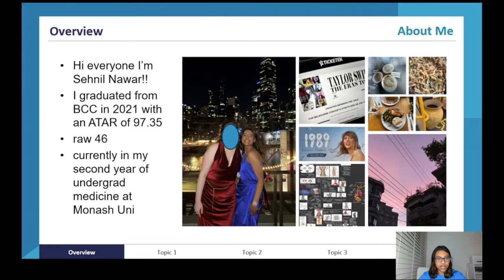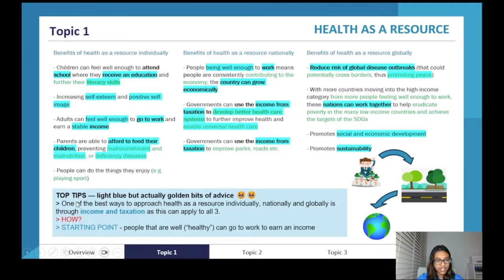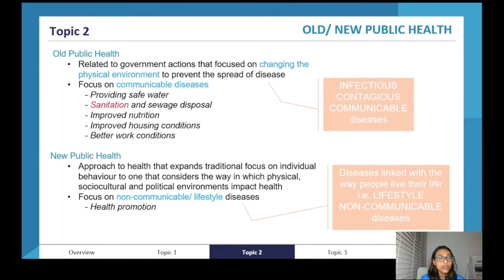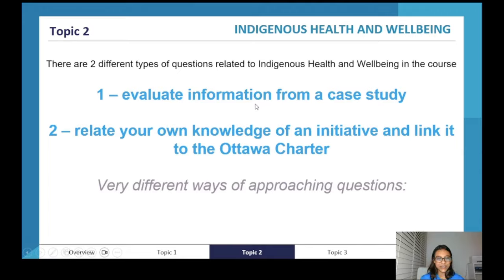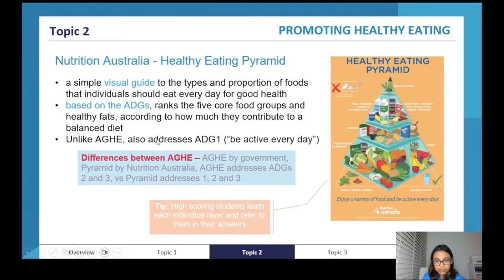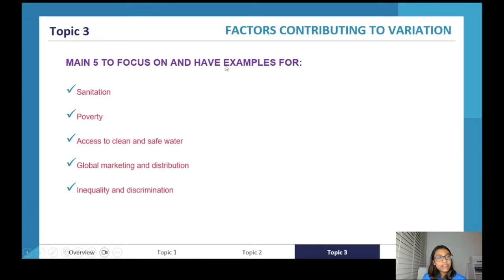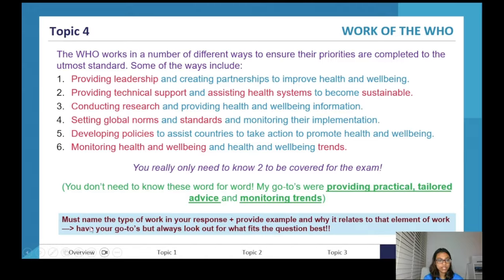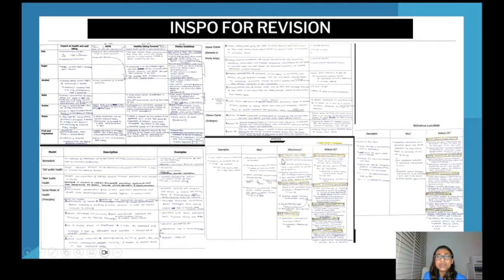VCE HHD 3&4 Exam Revision Lecture 2024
All the content you need to revise for VCE HHD 3&4, delivered by an expert presenter from our Exam Revision Lectures.

Want more help? ATAR Notes publishes amazing Course Notes & Topic Tests for VCE HHD 3&4.